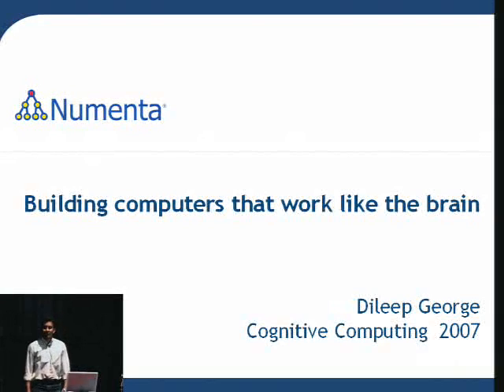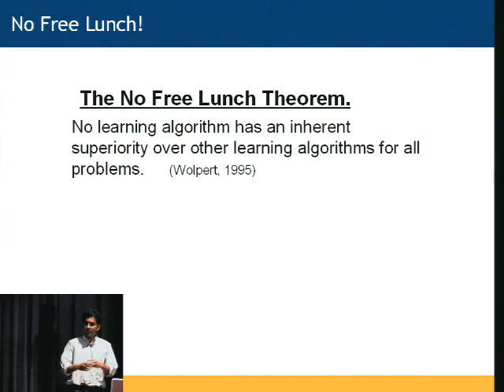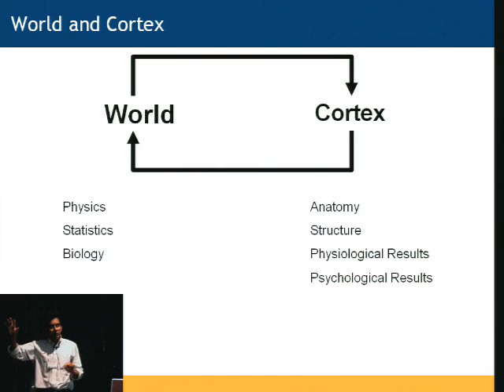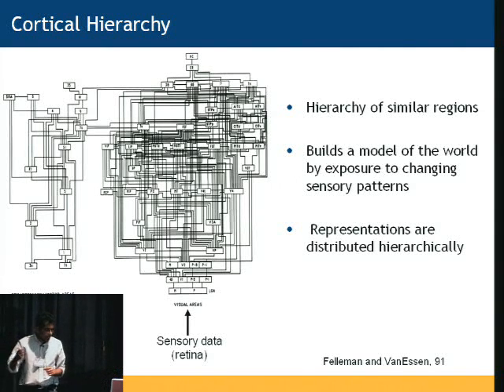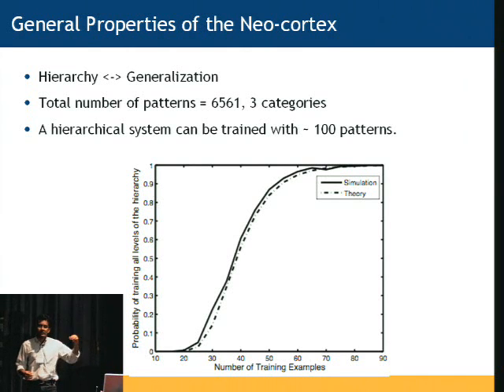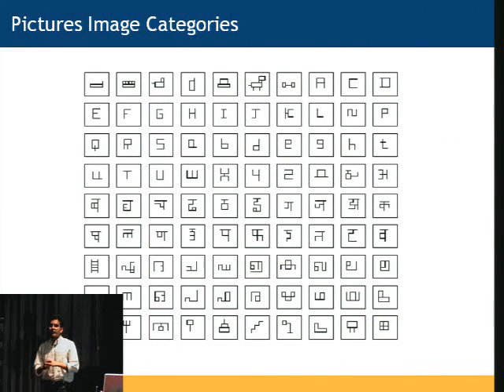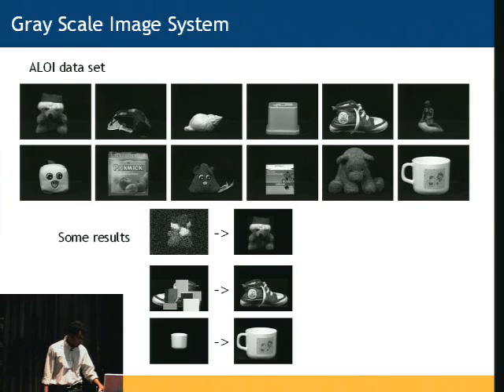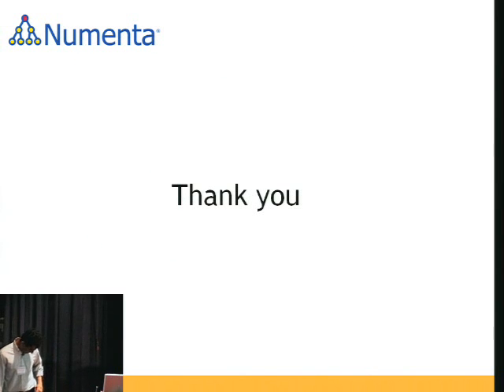Panelist: Numenta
NumentaThe Numenta Platform for Intelligent Computing is now available.

The first release of the Numenta Platform for Intelligent Computing (NuPIC) is a research release targeted at sophisticated developers for the purpose of education and experimentation. NuPIC implements a hierarchical temporal memory system (HTM) patterned after the human neocortex. We expect NuPIC to be used on problems that, generally speaking, involve identifying patterns in complex data. The ultimate applications likely will include vision systems, robotics, data mining and analysis, and failure analysis and prediction.

Numenta is committed to creating and supporting an open, collaborative community of companies and individuals interested in working on HTM systems. Concurrent with the Numenta Platform release, Numenta also has launched developer community tools and training materials.

For an overview of HTM, see Technology.
For more information on Numenta, see About Numenta.
For more detailed information on HTM and NuPIC, see Education.
To download the research release, see Software.